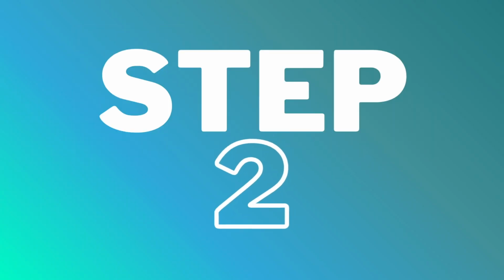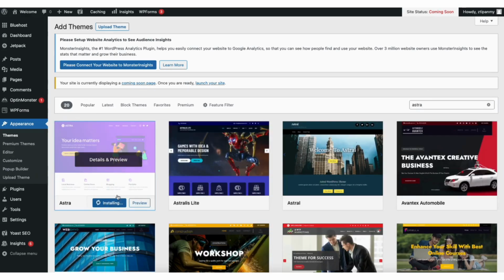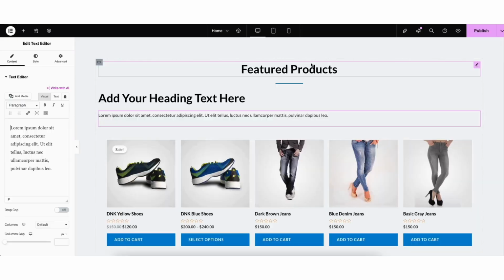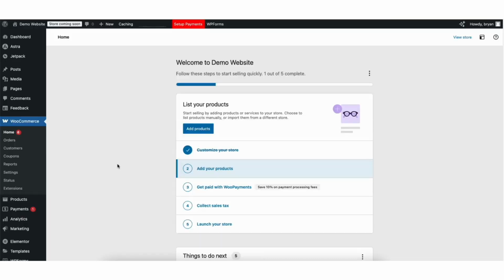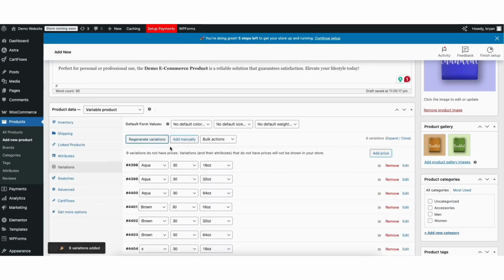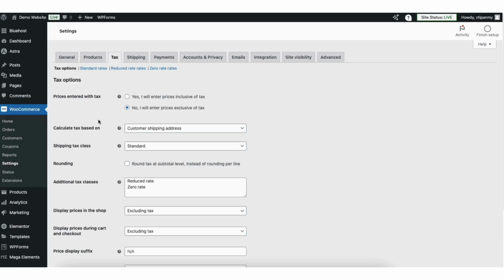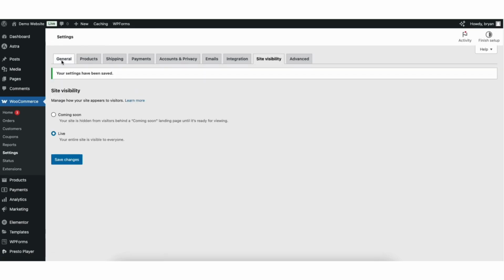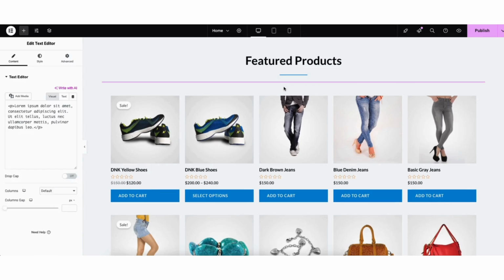How To Create An eCommerce Website With WordPress (2026) 🔥 - Woocommerce Tutorial!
In this comprehensive eCommerce website tutorial, learn how to build a fully functional eCommerce website using WordPress, Elementor, and WooCommerce. Follow along from start to finish as we cover accessing professional Ecommerce templates, choosing a domain name, selecting a hosting provider, and setting up your site. We'll guide you through customizing your website with a drag-and-drop editor, adding and managing products, setting up payments and shipping, setting up taxes, and making final tweaks to your site's design. Perfect for beginners, this step-by-step guide ensures you'll have a stunning e-commerce site ready by the end of the video.

This is a quick and easy Woocommerce tutorial to follow along with. By the end of this eCommerce website tutorial video, you will know how to build an eCommerce website with WordPress and should have your eCommerce website successfully started and created if you choose to. Making an eCommerce website using WordPress and Woocommerce makes getting your online store up and running easy.

We go over how to build an eCommerce website with WordPress as well as how to make an eCommerce website with WordPress, and how to create an eCommerce website with WordPress.

Chapters:
00:00 Introduction to eCommerce Website Creation
01:21 Choose Web Hosting and Domain Name
05:55 Install and Setup WordPress
06:27 Navigating the Bluehost Control Panel
06:53 Securing Your Site With HTTPS
07:33 Selecting and Customizing a WordPress Theme
11:26 Editing Your Site with Elementor
18:37 Creating and Managing Contact Forms and Newsletter Forms
21:03 Setting Up WooCommerce for Your Store
22:46 Adding and Managing Products in WooCommerce
25:38 Adding Product Information
25:47 Managing Inventory and Stock
26:32 Setting Up Shipping Details
26:41 Linking and Upselling Products
26:59 Configuring Product Attributes
29:35 Handling Product Variations
30:43 Setting Up Product Categories
31:13 Saving and Publishing Products
31:41 Adding Categories and Menus
34:01 Configuring WooCommerce Settings
38:29 Automating Taxes with Plugins
39:56 Setting Up Shipping Methods
41:48 Adding Payment Methods
44:17 Previewing and Customizing Your Store
44:59 Elementor Page Builder Overview
46:20 WordPress Dashboard Overview
47:21 Customizing Menus
48:22 Edit Footer, Header, and Logo
51:10 Global Design and Colors
51:24 Conclusion and Next Steps